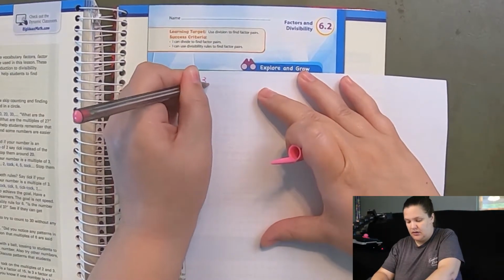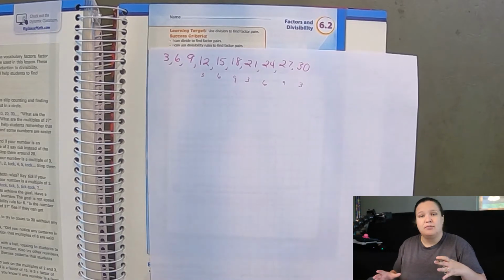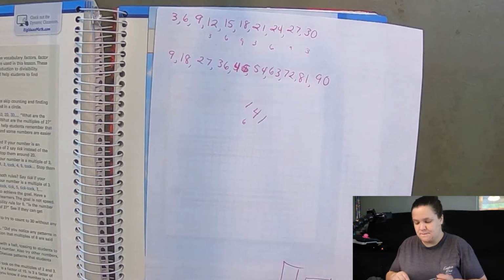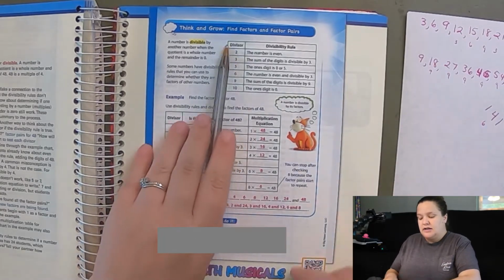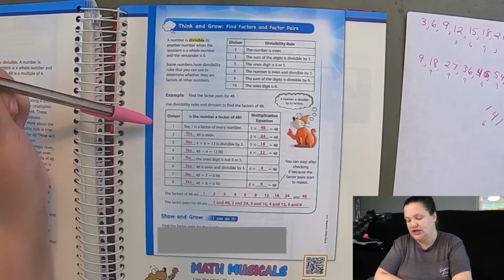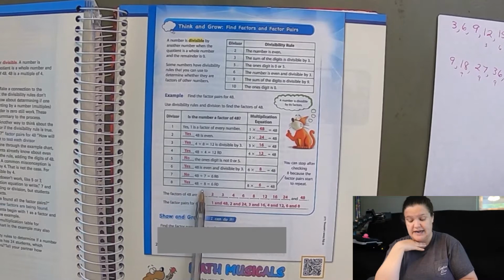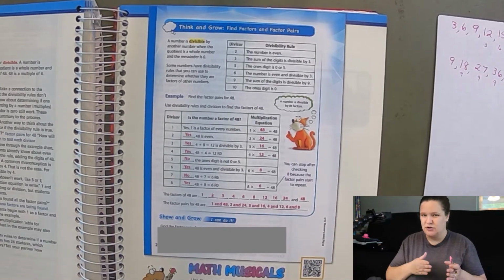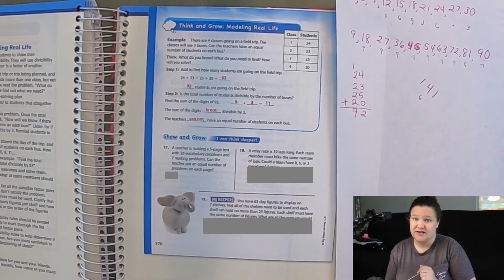4th Grade Math Lesson 6.2